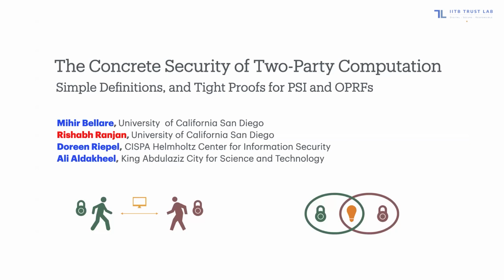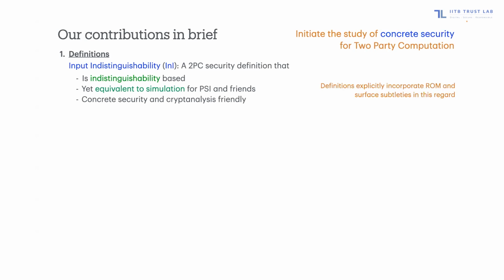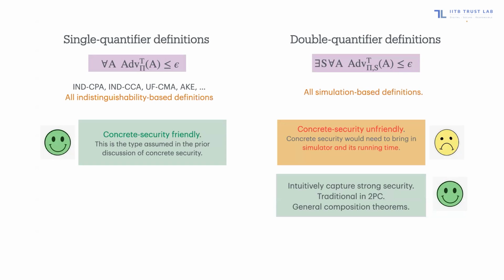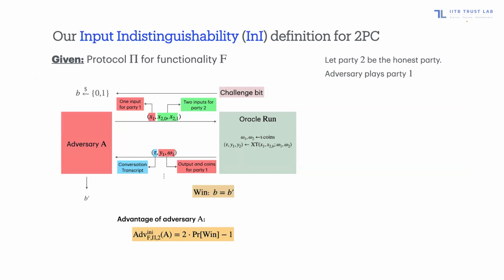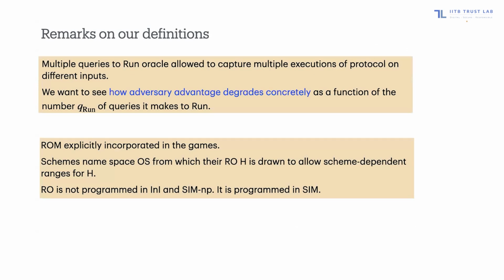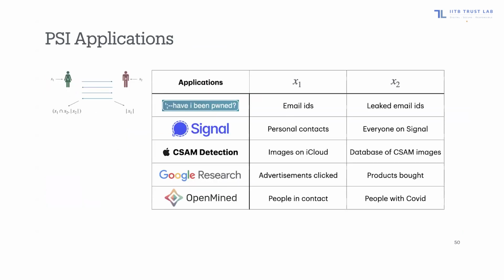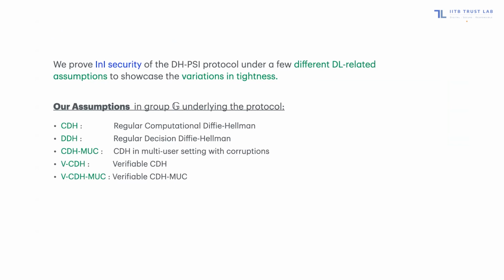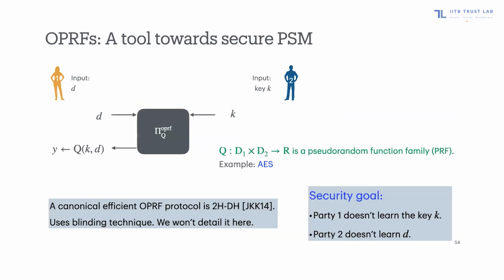The Concrete Security of Two-Party Computation by Rishabh Ranjan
This paper initiates a concrete-security treatment of two-party secure computation. The first step is to propose, as target, a simple, indistinguishability-based definition that we call InI. This could be considered a poor choice if it were weaker than standard simulation-based definitions, but it is not; we show that for functionalities satisfying a condition called invertibility, that we define and show is met by functionalities of practical interest like PSI and its variants, the twodefinitions are equivalent. Based on this, we move forward to study the concrete security of a canonical OPRF-based construction of PSI, giving a tight proof of InI security of the constructed PSI protocol based on the security of the OPRF. This leads us to the concrete security of OPRFs, where we show how different DH-style assumptions on the underlying group yield proofs of different degrees of tightness, including some that are tight, for the well-known and efficient 2H-DH OPRF, and thus for the corresponding DH PSI protocol. We then give a new PSI protocol, called salted-DH PSI, that is as efficient as DH-PSI, yet enjoys tighter proofs.

Speaker Biography
Rishabh Ranjan is a PhD student in the CryptoSec and Theory groups at University of California, San Diego. He is broadly interested in provable security and cryptography. Before deciding to pursue his interests, he worked as a software engineer at Microsoft for two years after graduating from BIT Mesra, Ranchi.